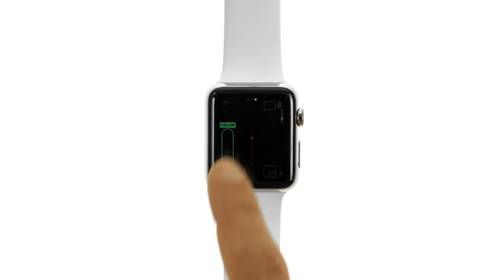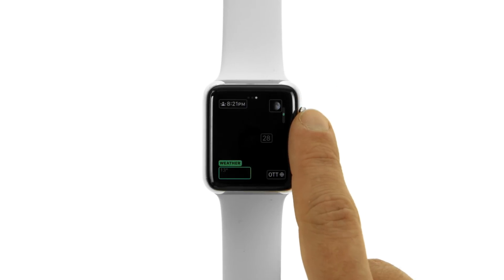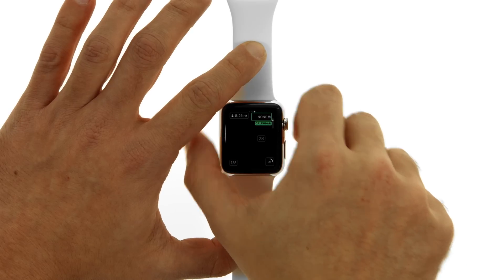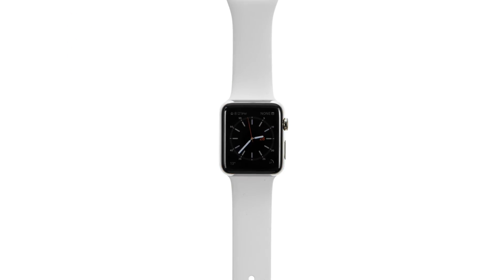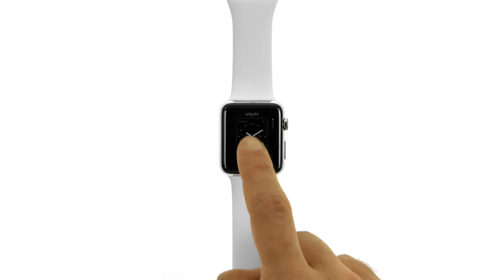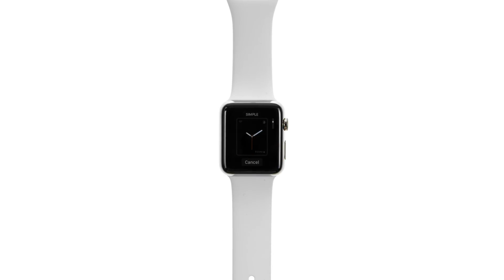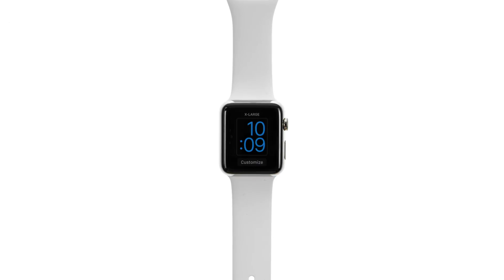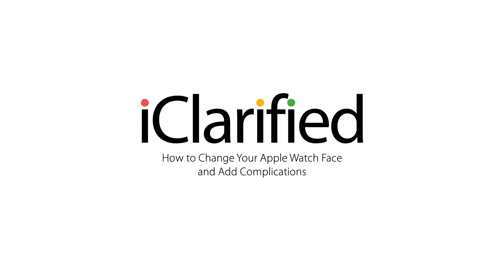How to Change Your Apple Watch Face and Add Complications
iClarified instructions on how to change the watch face on your Apple Watch and add complications.